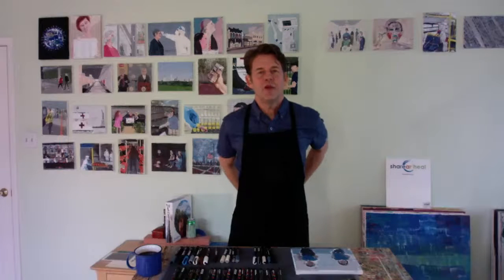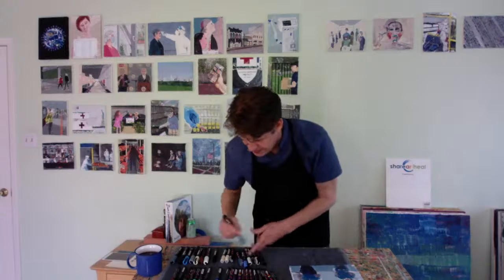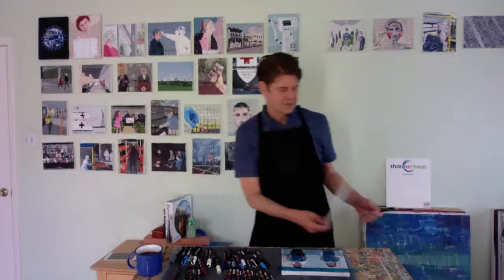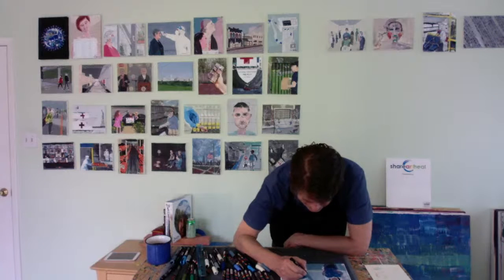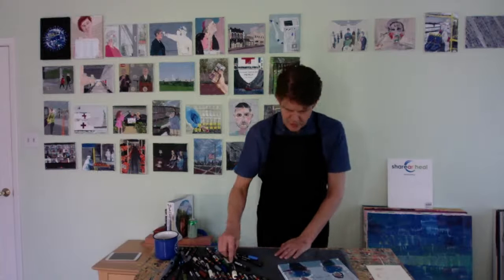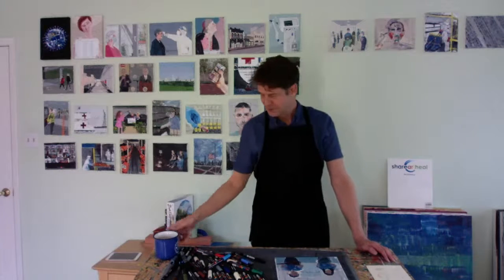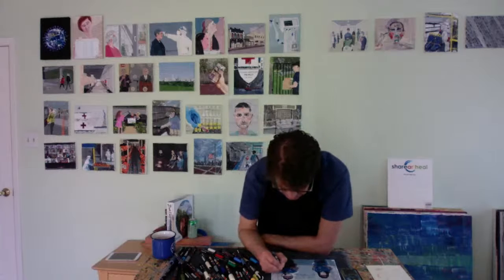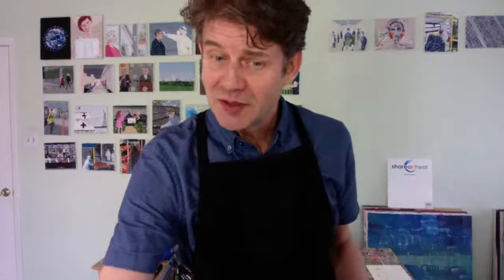Day 35 - One Painting Each Day in Quarantine - Part 2 - Elizabeth Hendley Art Therapist